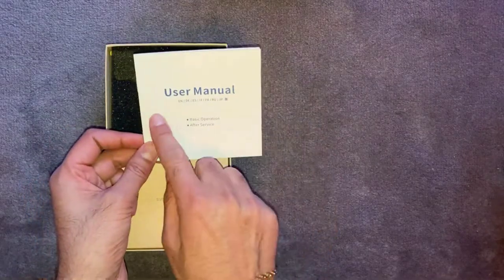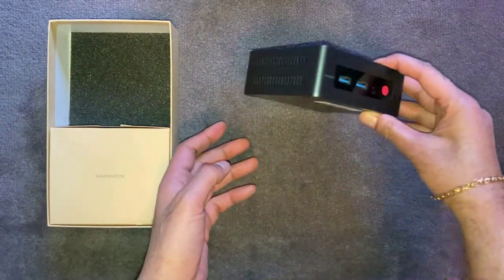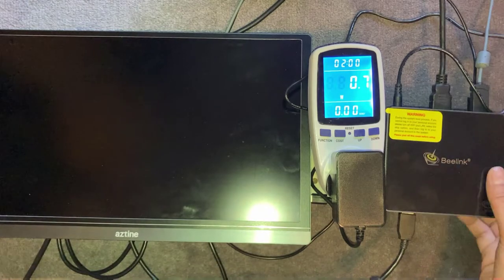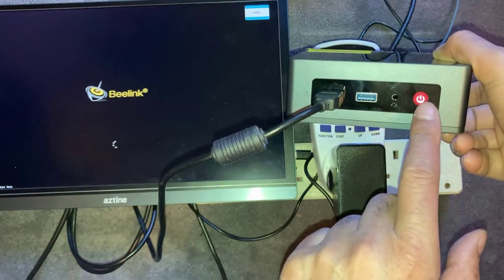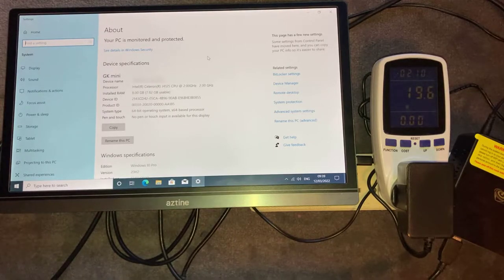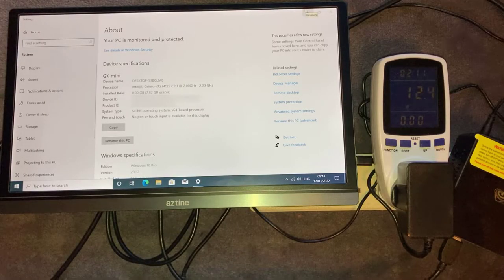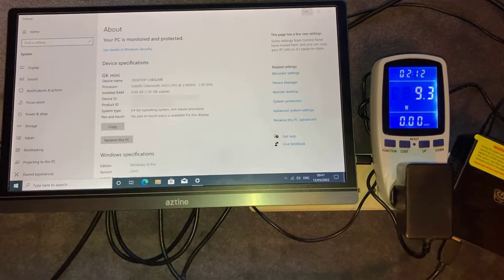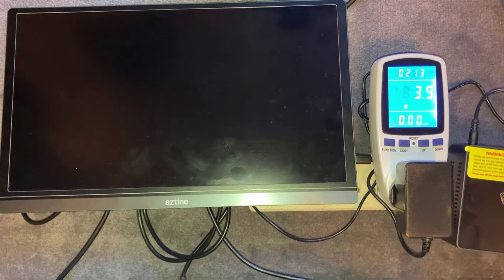Beelink GK Mini PC - Unboxing, Features, Device Config and Power Consumption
With new projects always popping up, I've been looking into sourcing an energy efficient Windows OS based PC.

The Beelink seems to tick many boxes and has an incredibly small form-factor, which makes it ideal to "setup and forget".

In this video, we will unbox the Beelink GK Mini PC, check out the includes accessories, discuss the features, gloss over the Device configuration in Windows and end with a Power consumption check whilst disconnecting unnecessary peripherals.

You can purchase the Beelink GK Mini PC from here:
◉ 8GB + 256GB SSD version
◉ 8GB + 128GB SSD version

What are your thoughts on this Mini PC? If you own one, what projects have you used it for?

Have you cross across a Windows PC which uses even less power than the Beelink?